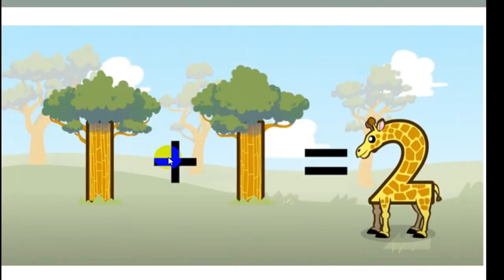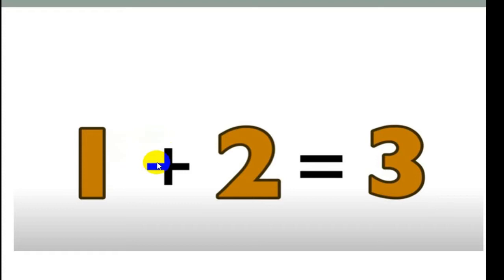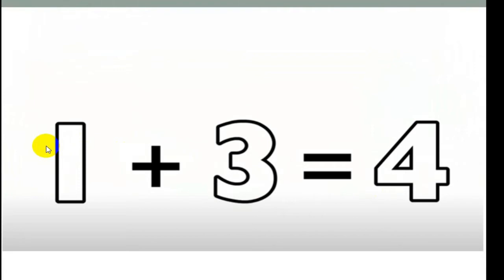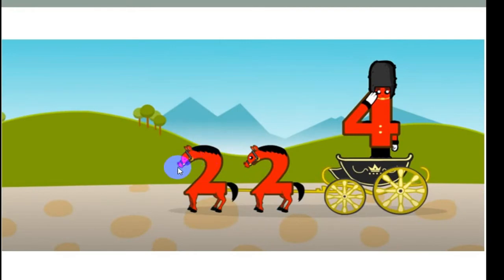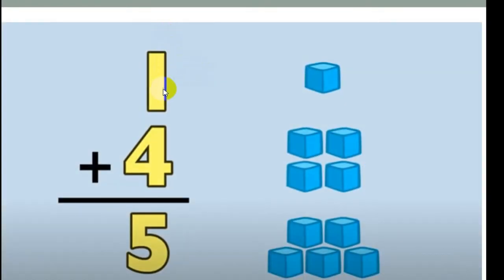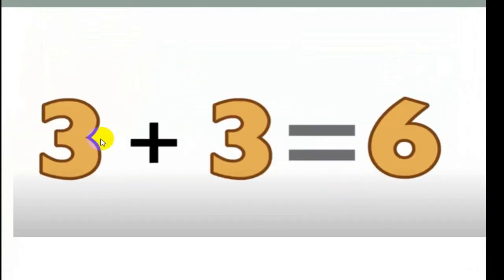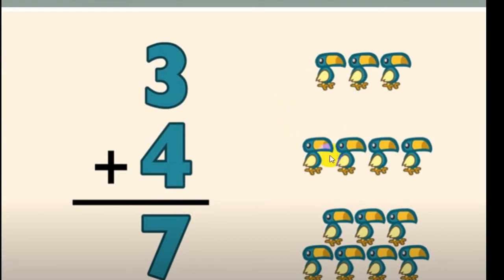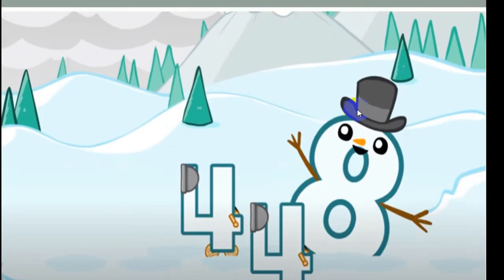Meet the Math Facts - Addition & Subtraction Level 1By bunleg mdk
Learning to add and subtract has never been this easy!
 thank you...!I also show my thanks to all of you for watching my channel's Videos. Good luck